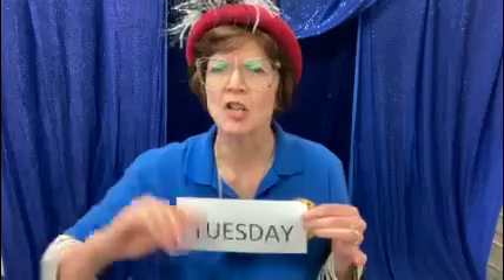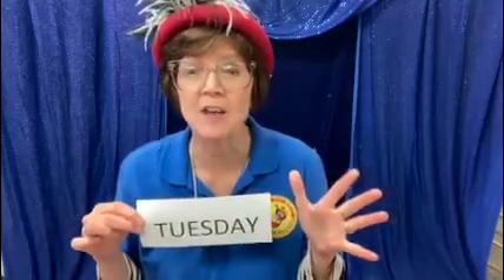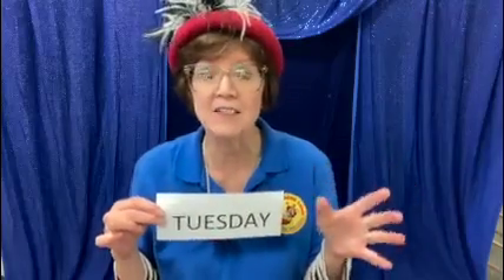Tuesday at Moose Camp